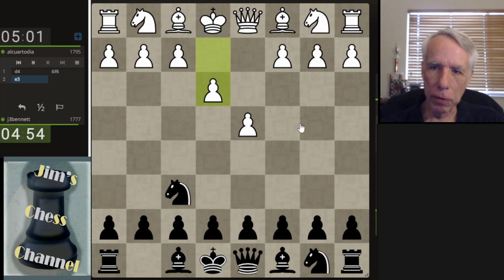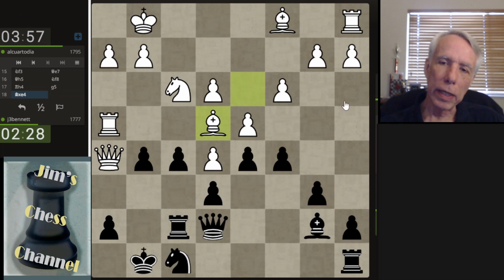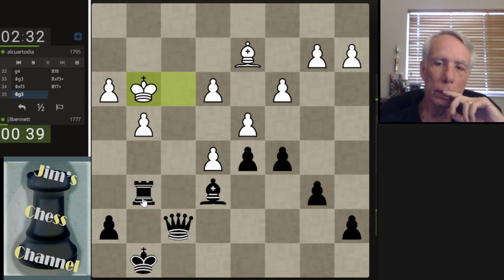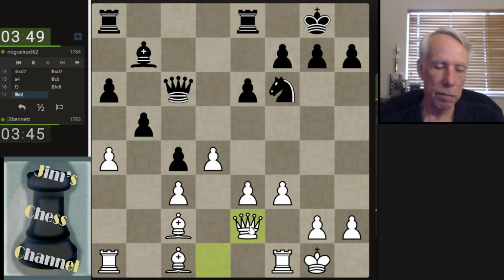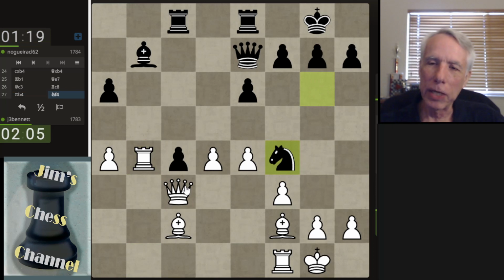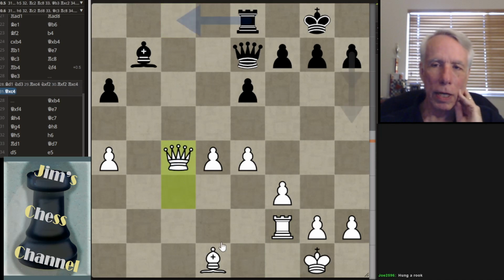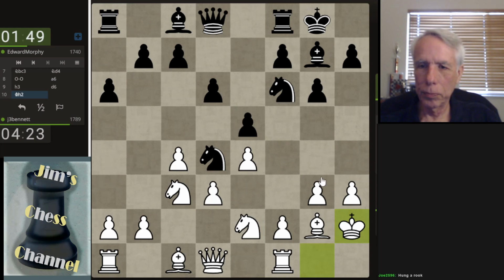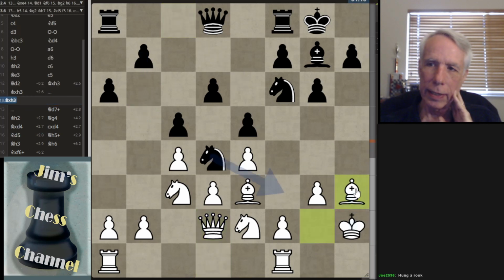Twitch Stream from May 7, 2024 - Chess